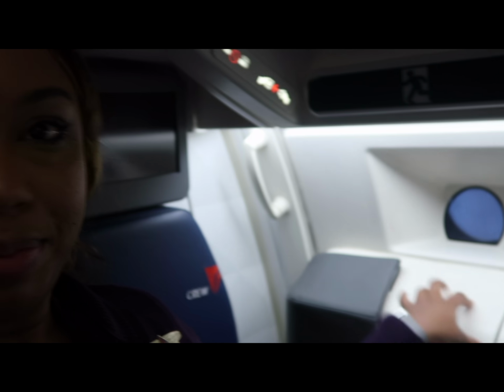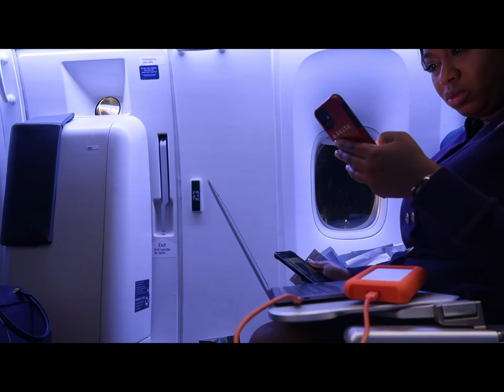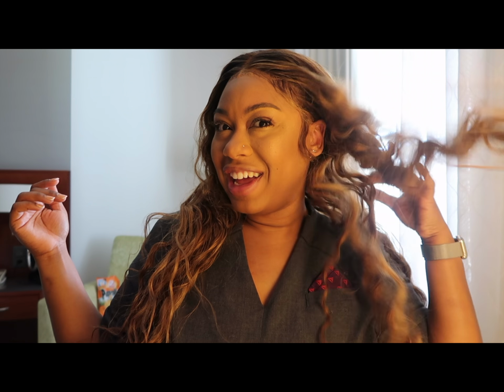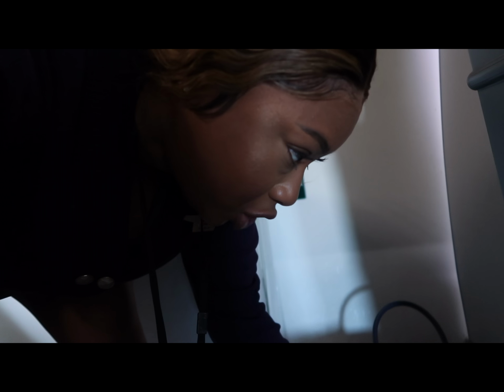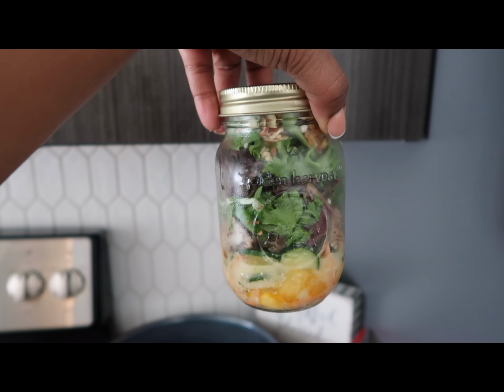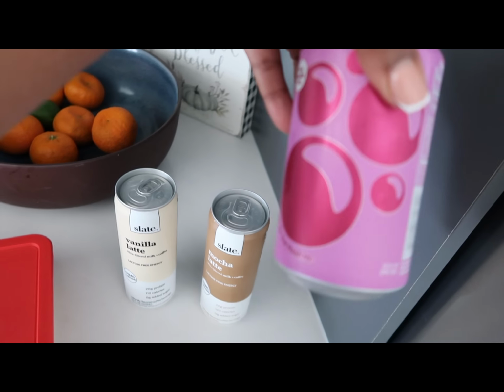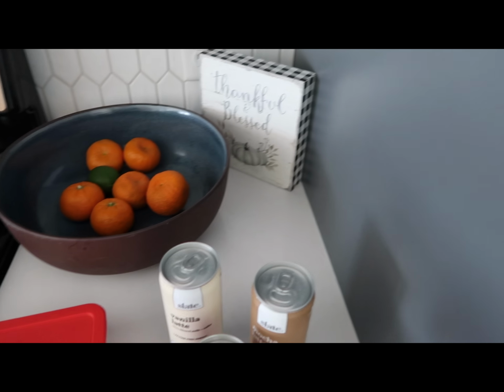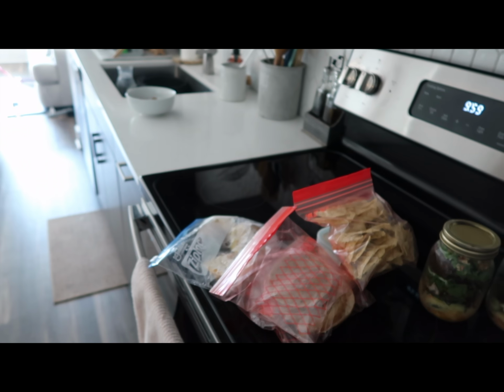DAY IN THE LIFE OF A FLIGHT ATTENDANT | Zurich, Switzerland Vlog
It's that time again my DARLINGS. So hop in because we are flying to Switzerland Tonight. I hope like always you guys enjoy this video. Also if you would like to connect join me over on instagram where I am VERY active lol. link will be listed below.

LOVE YOU GUYS and I'll see you in the next vlog babyyyy.